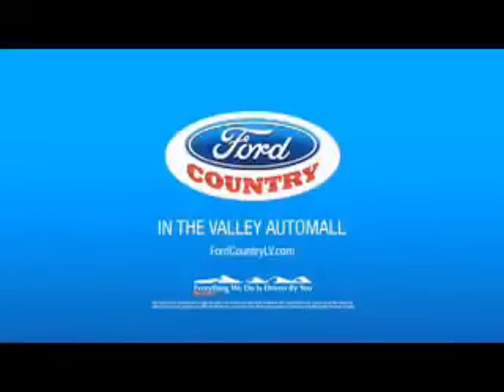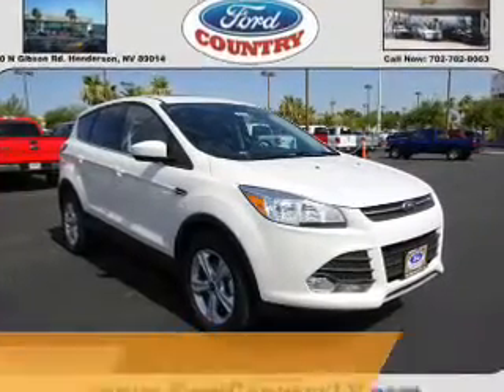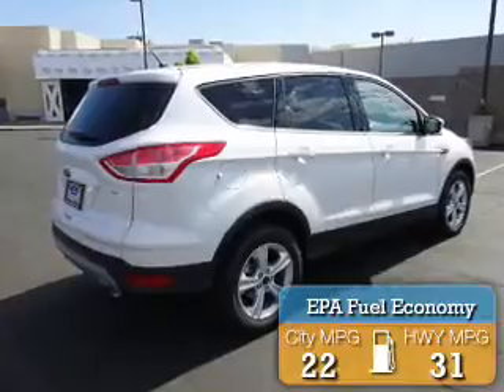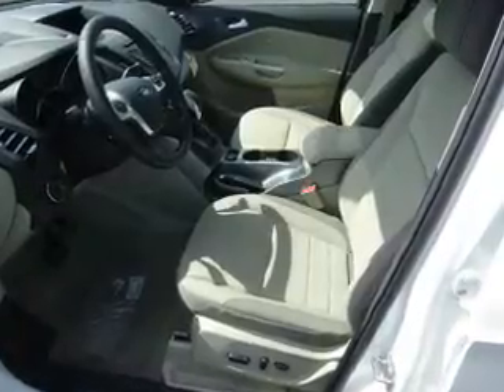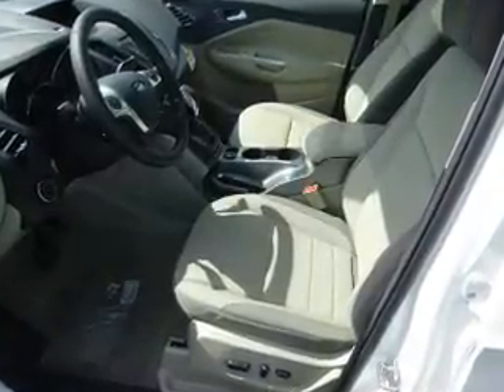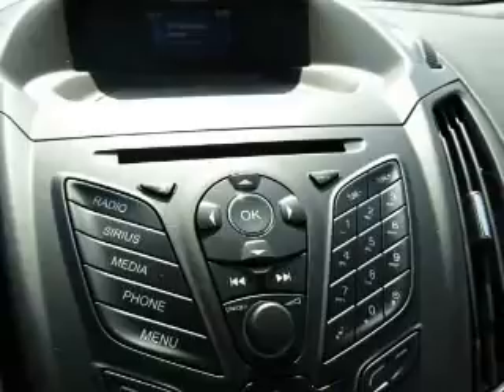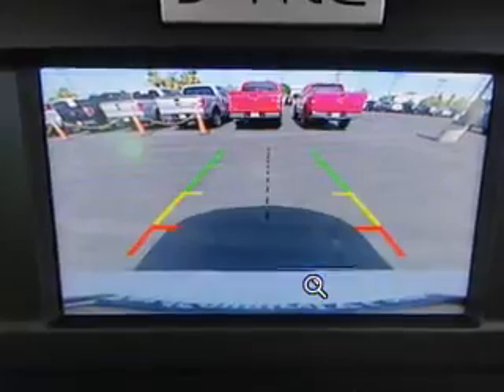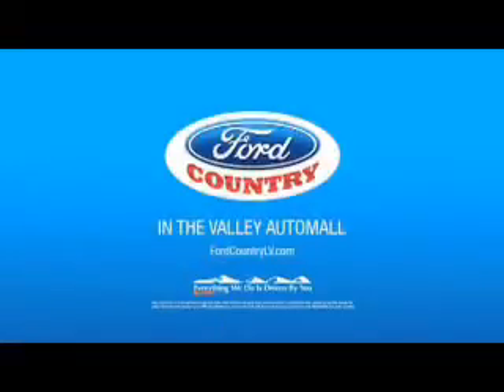2015 Ford Escape 50700 - Henderson NV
Year: 2015
Make: Ford
Model: Escape
Trim: SE
Engine: 2.5 liter 4 cylinder
Transmission: Shiftable Automatic
Color: Off White
Mileage: 1
Address:
VIN:1FMCU0G75FUC80094